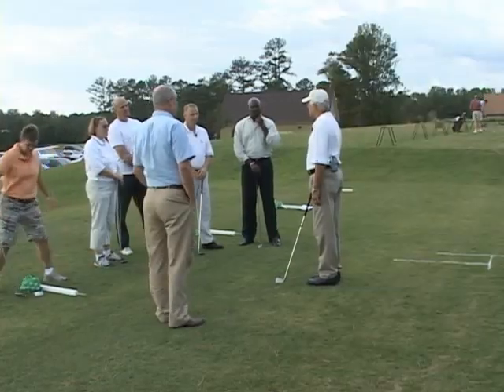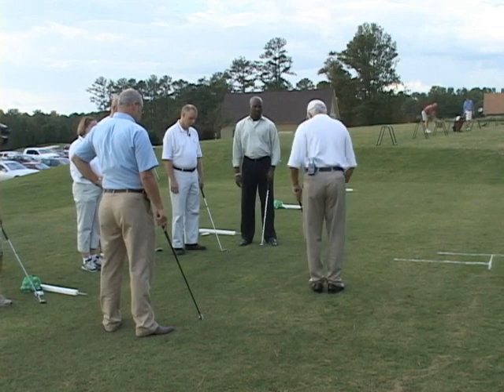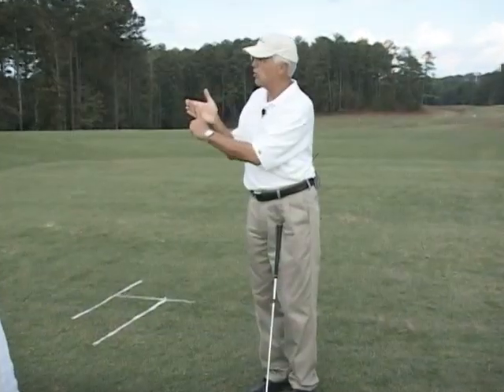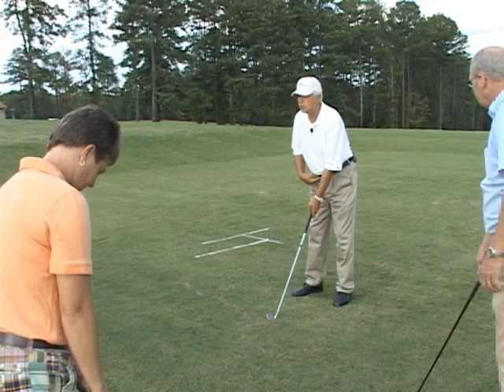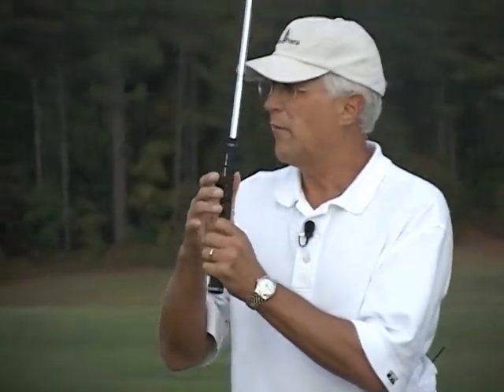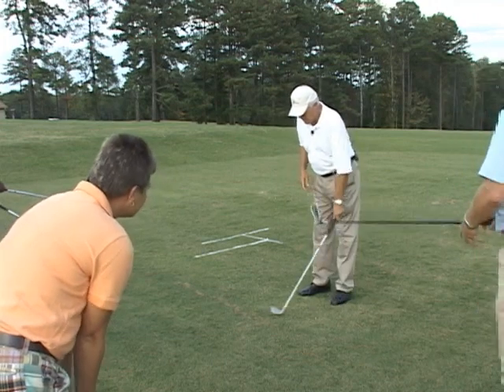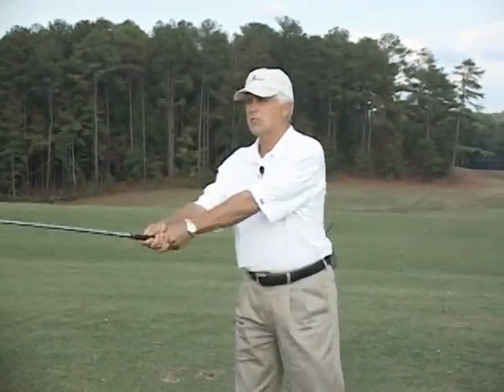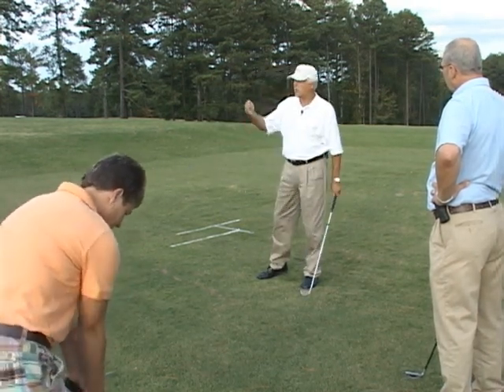Golf Tips - Grip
Golf Pro at the West Pines Golf Course in Douglasville, Ga Mike Schlueter gives a few tips on the proper grip.